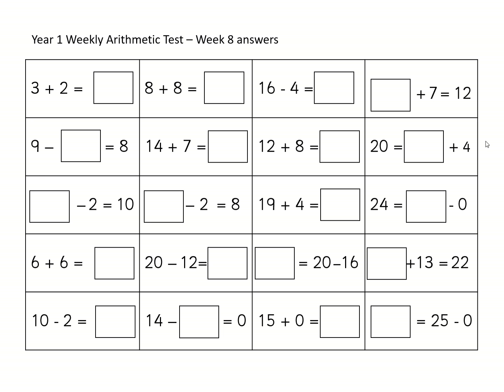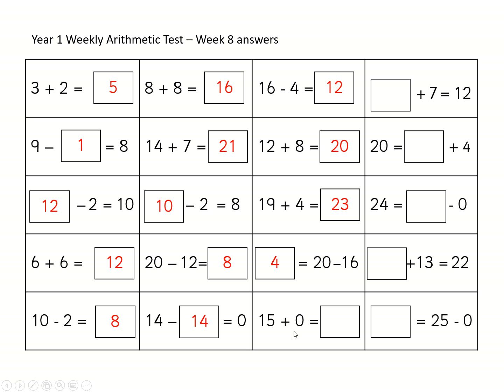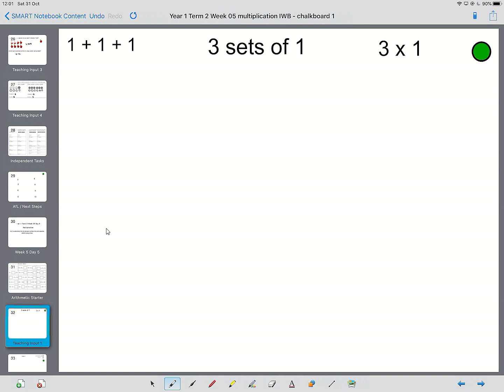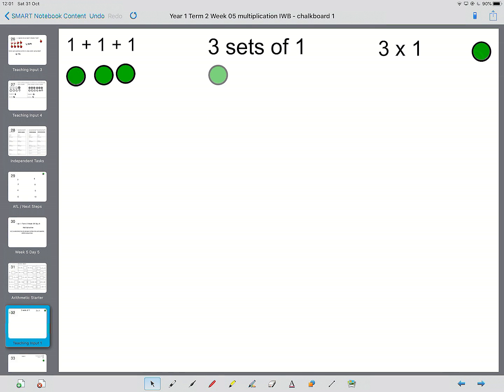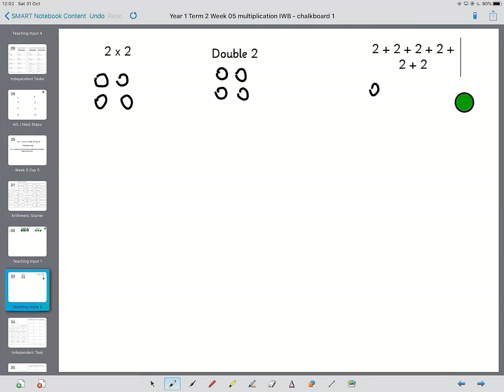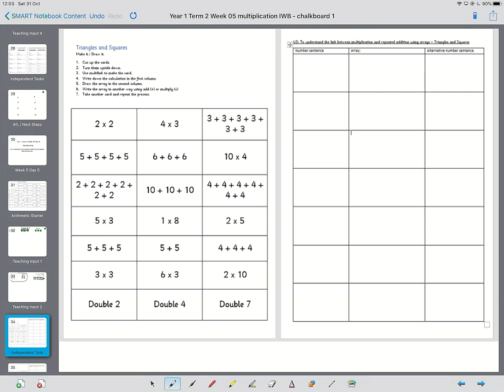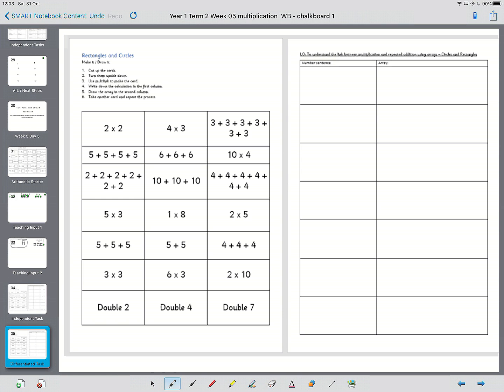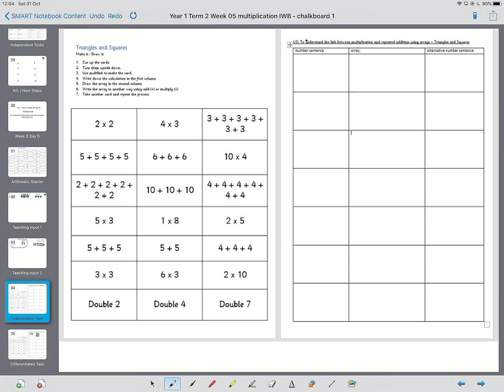Year 1 Term 2 Week 05 Day 5 using arrays to show number sentences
In today's lesson the children are introduced the idea of how arrays can be used to represent multiplication and matched to equivalent repeated addition sentences.  The children then draw arrays for a range of different number sentences and identify which arrays match which repeated addition sentences.